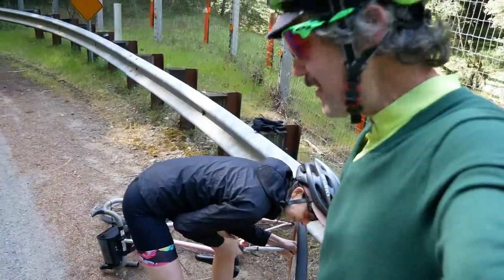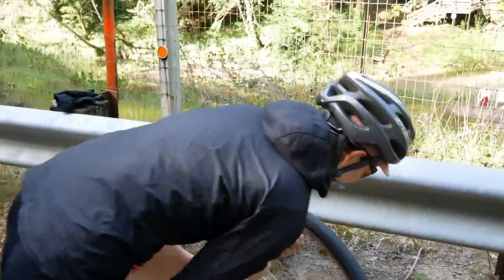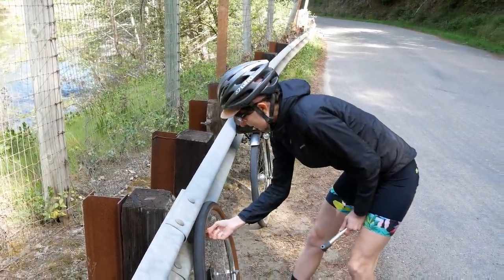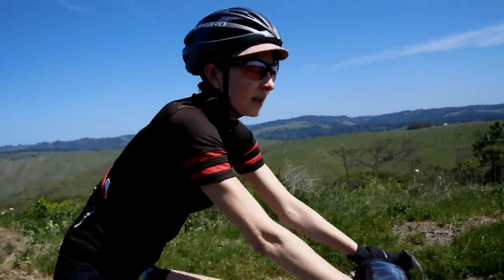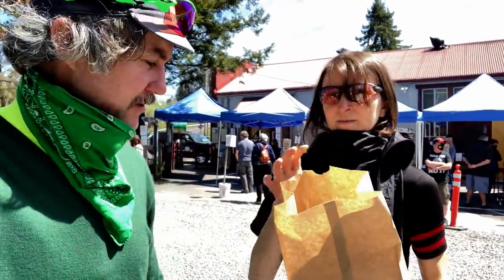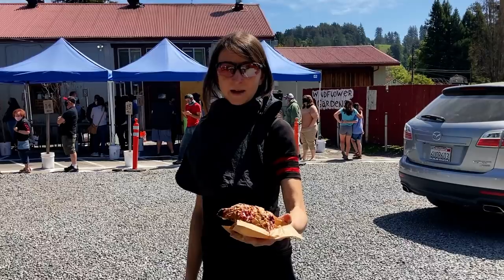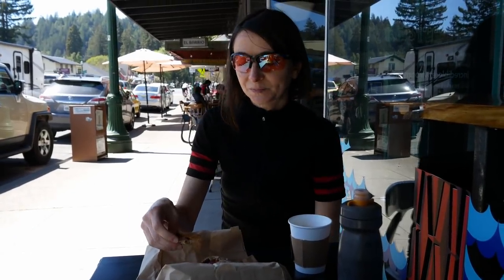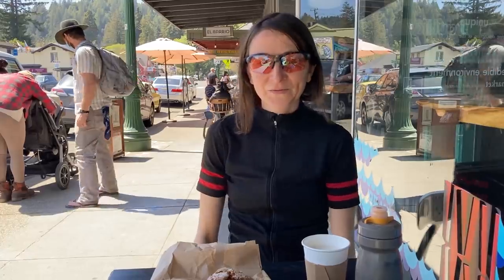One and a Half Scones with Ms. Cools cycling vlog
A spring time cycling vlog with pastries and coffee.